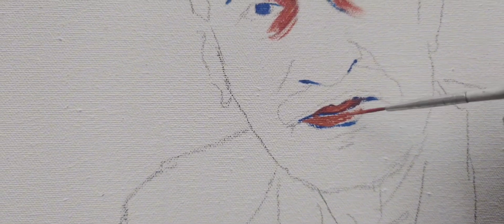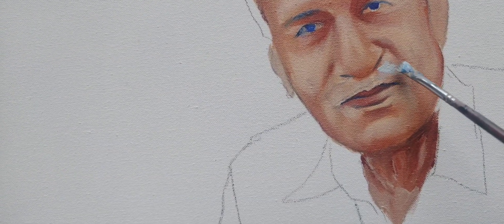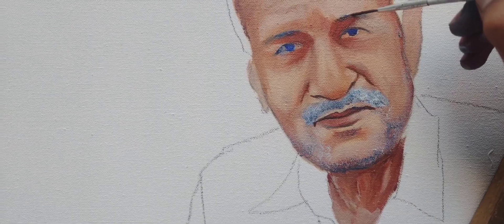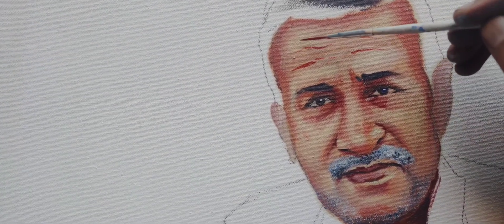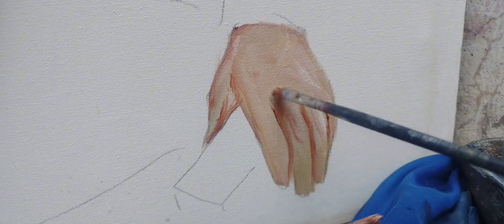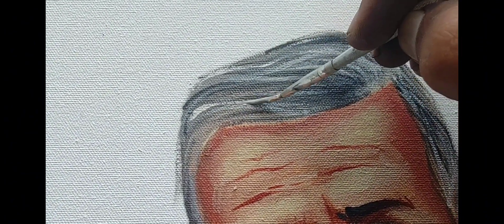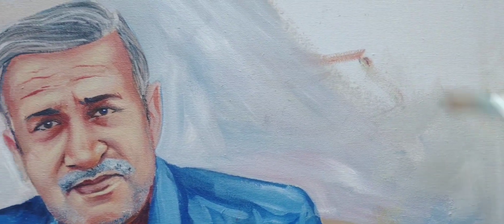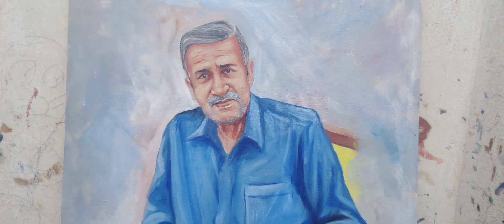Layer by layer, Oil Painting a portrait,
this painting was a commissioned work
by AADIL MEHMOOD